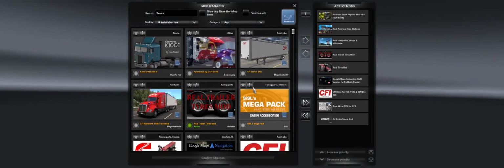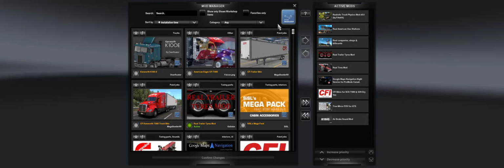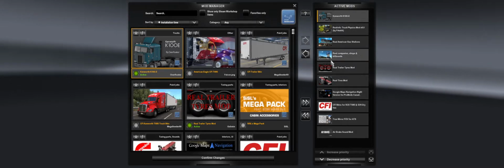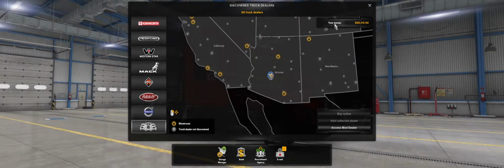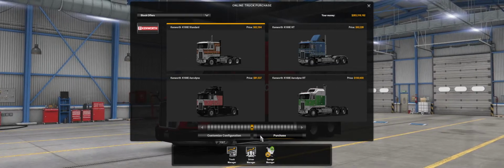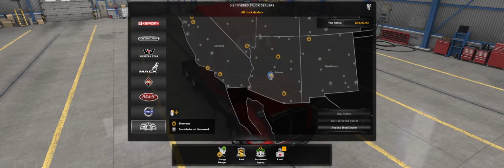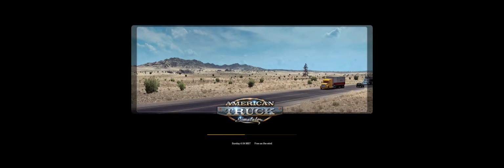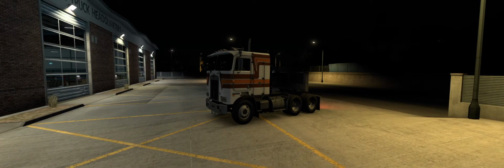HOW TO INSTALL Kenworth K100 Cabover TRUCK MOD: AMERICAN TRUCK SIMULATOR 1.40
Hi!! This is a simple video of how I installed my Kenworth k100 MOD. I love this game and adding mods are so fun and easy.